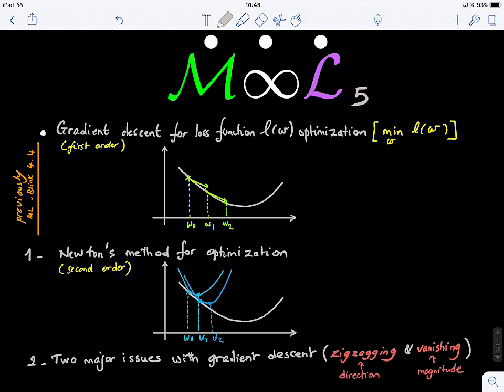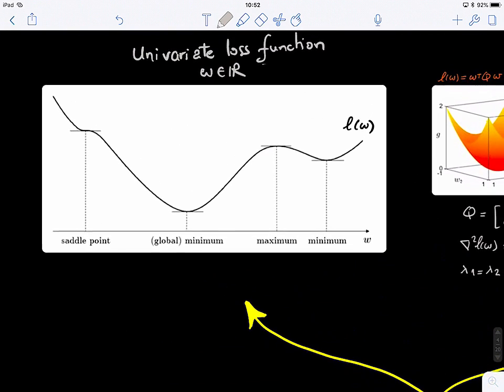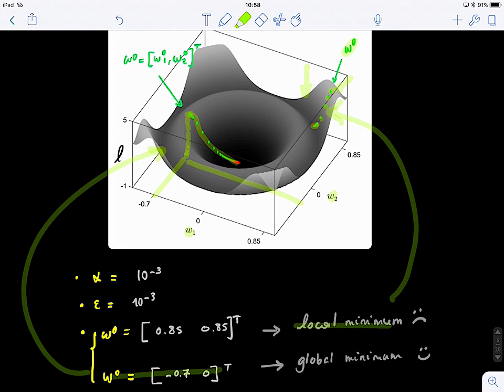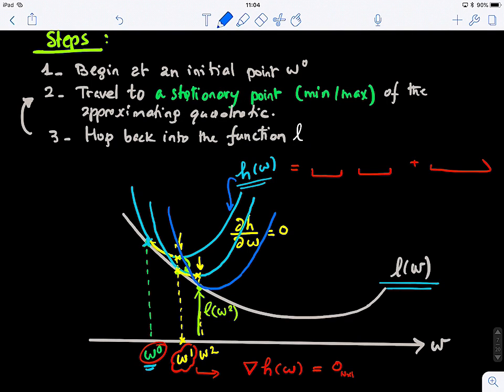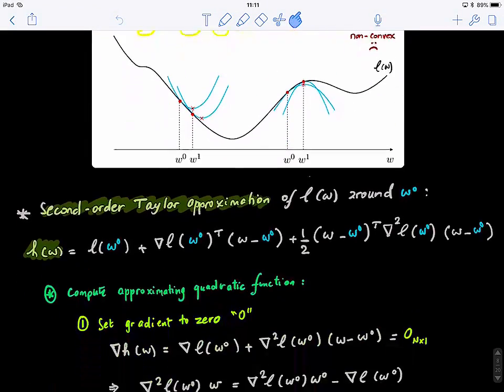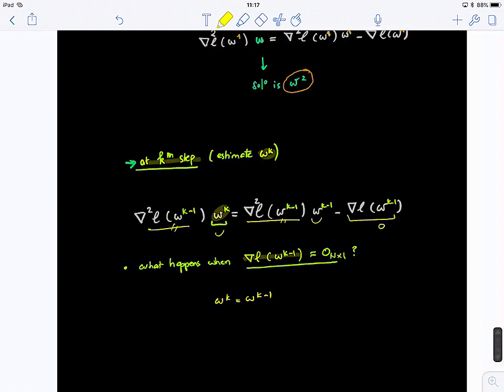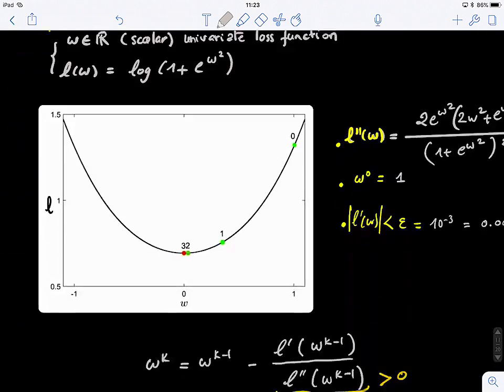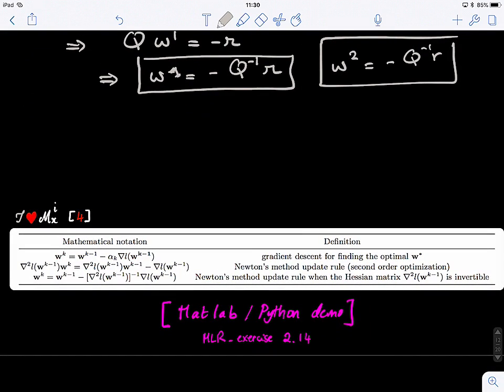Machine Learning Blink 5.1 (Newton's method for loss function optimization)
For more, check "Machine Learning Refined" textbook (chapter 2) by Jeremy Watt et al. (Cambridge University Press):